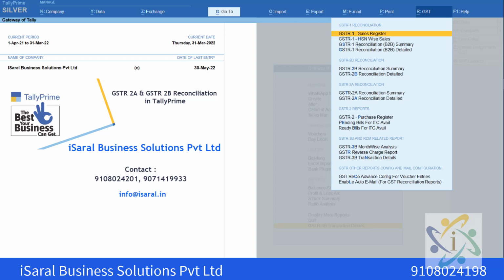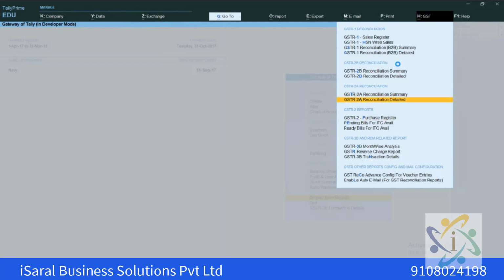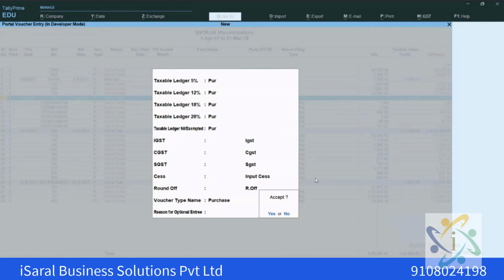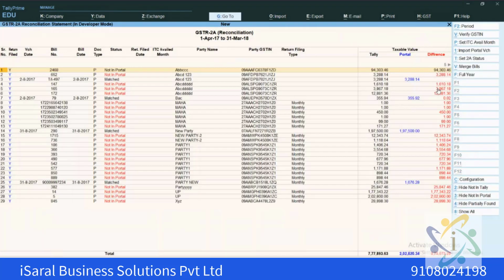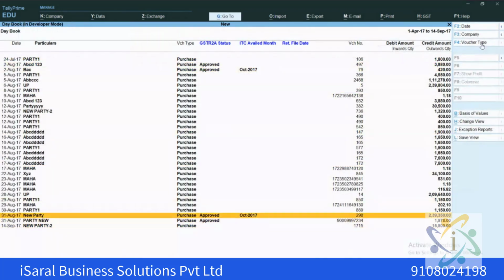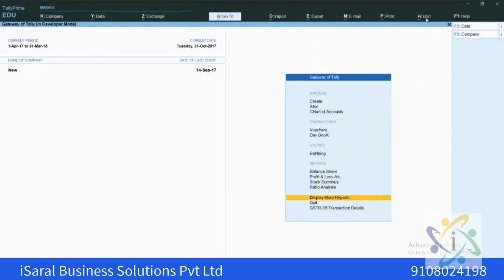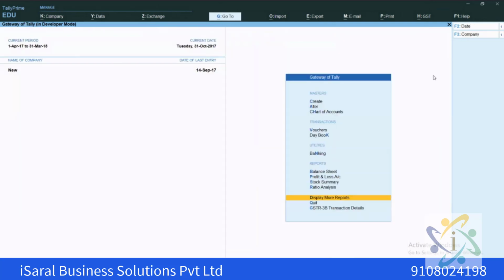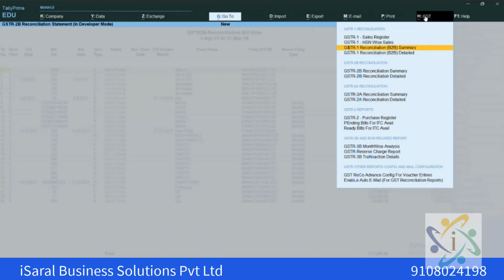GSTR 2A & 2B Reconciliation in TallyPrime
This video explains, how to reconcile GSTR2A & GSTR2B in TallyPime

*iSaral Business Solutions Pvt Ltd*
*Tally Certified Partner*